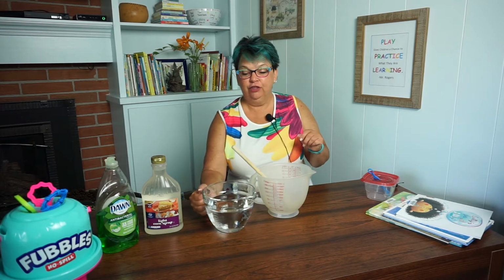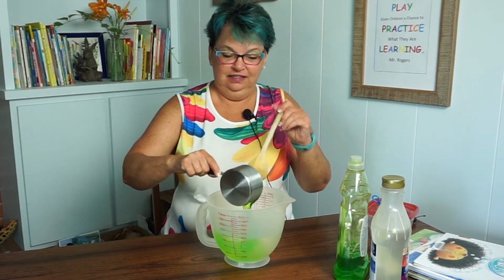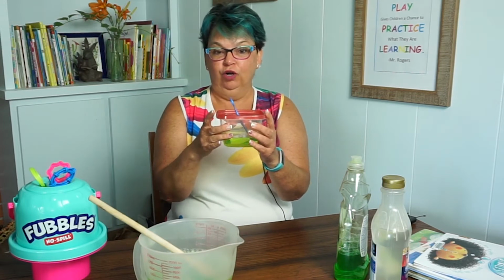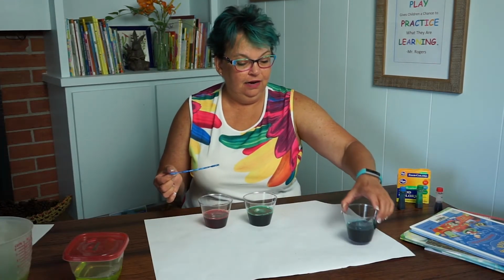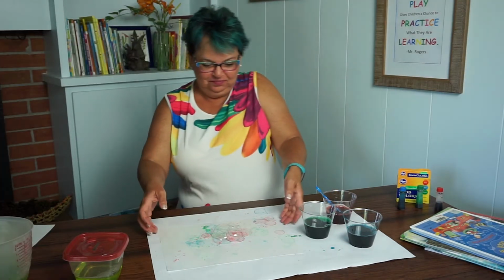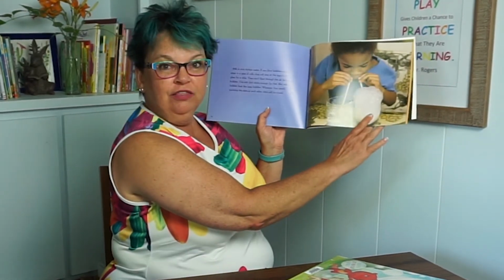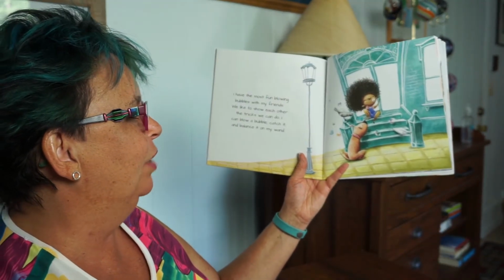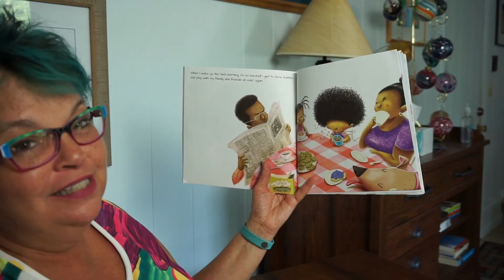Miss Nancy's House: Bubbles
Join Miss Nancy in making bubbles at home, creating art with bubbles, and reading a book about blowing bubbles.